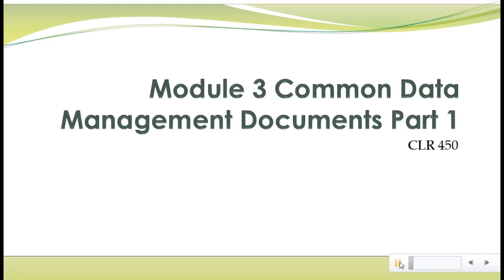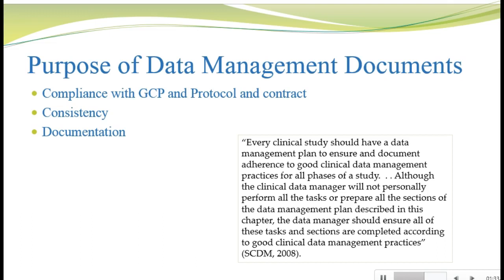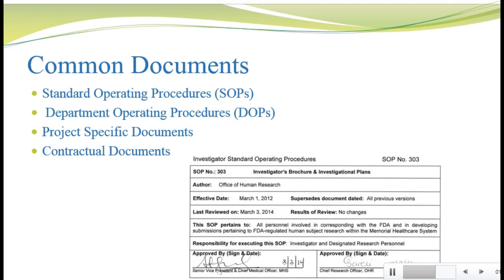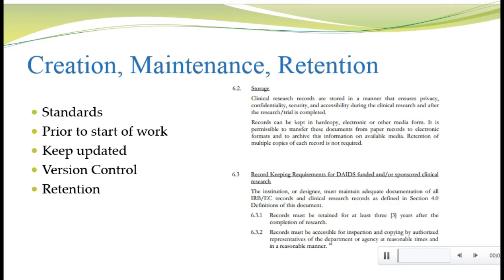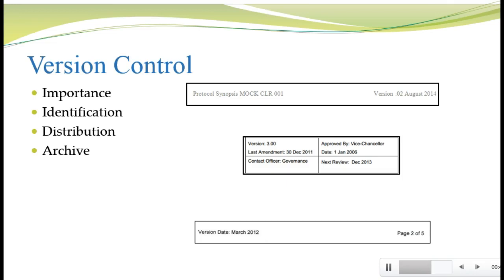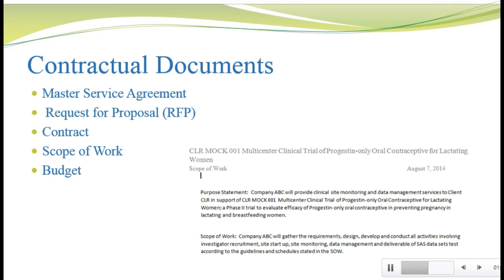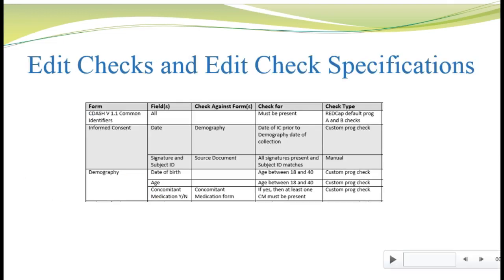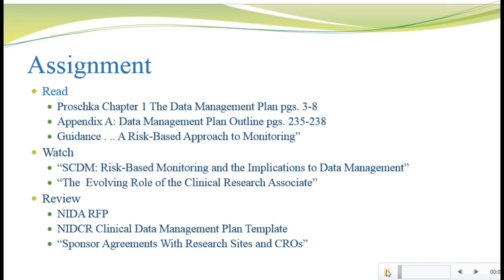UNCW CLR 450 Module 3 Common Data Management Documents Video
UNCW CLR 450 Module 3 Part 2 Common Data Management Documents Video